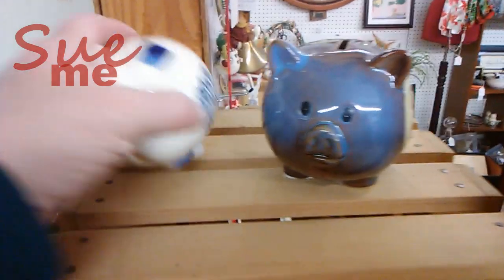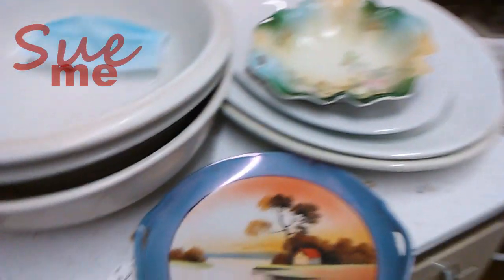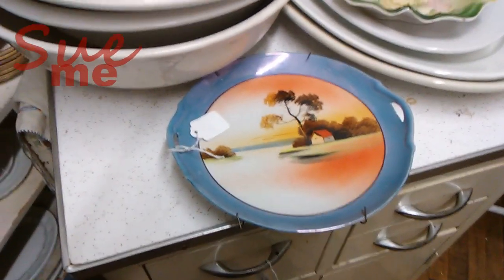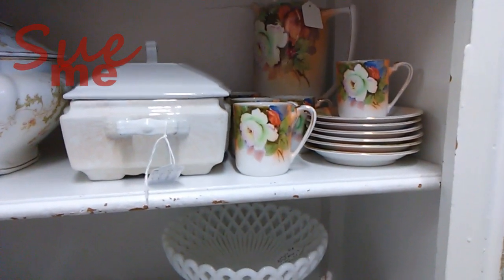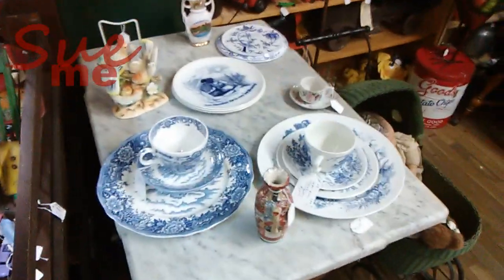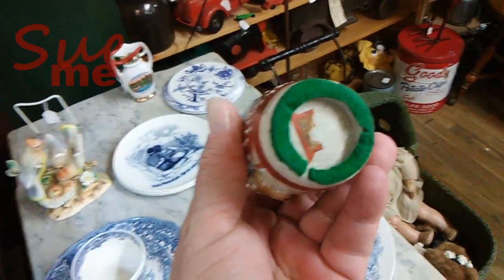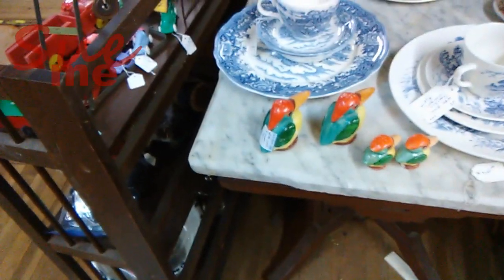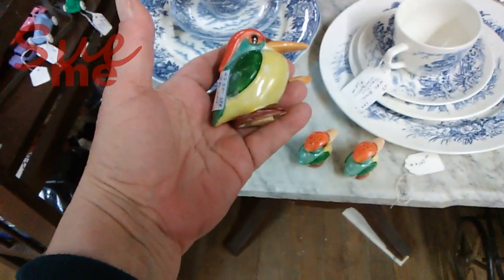Last Minute Christmas Shopping at Bedford Antiques Part 4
Kiley Secrest's art can be viewed (and purchased 😊) at:
ArtisticCottages on Etsy - Sorry, but the link won't copy.

THANKYOUSUE

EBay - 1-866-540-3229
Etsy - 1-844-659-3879